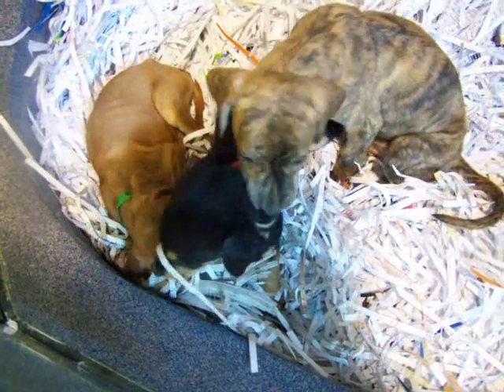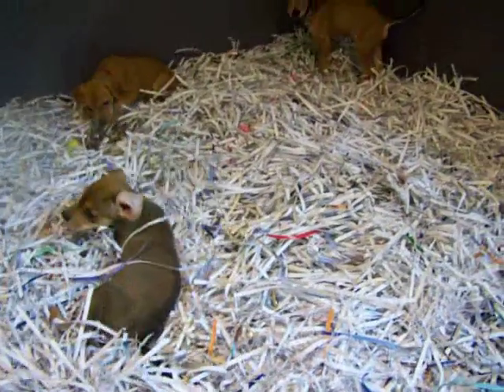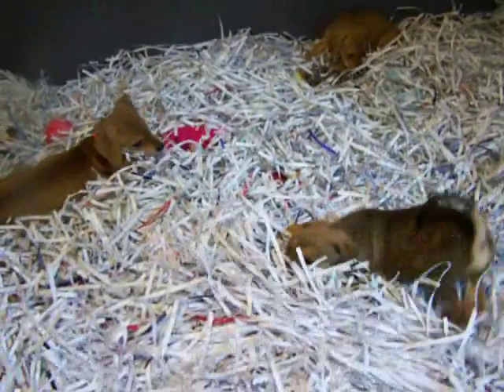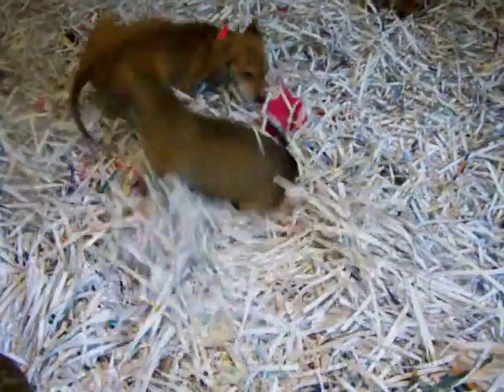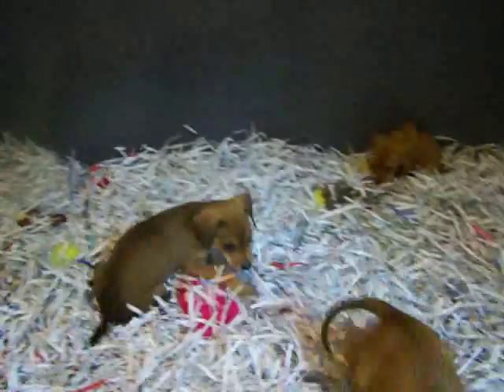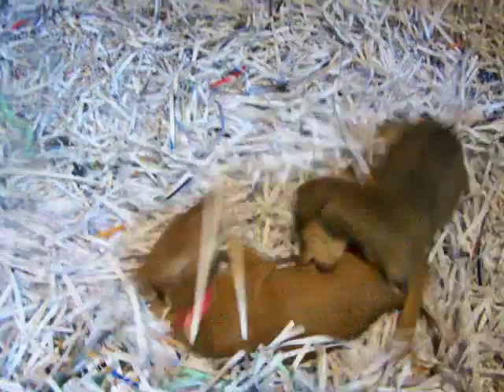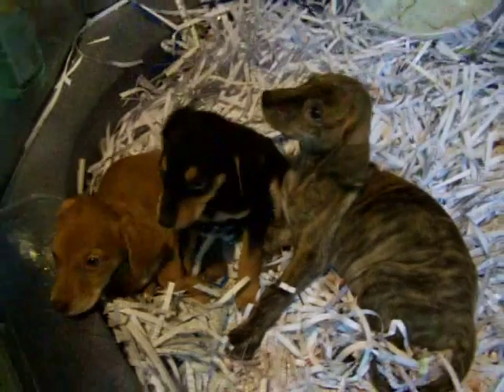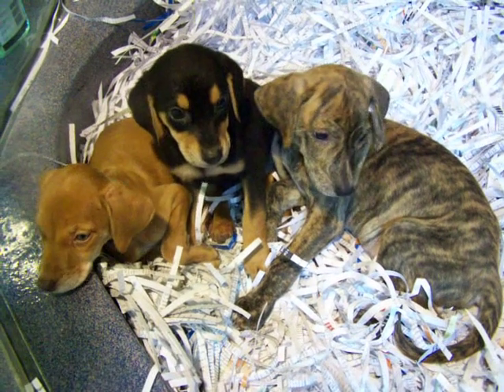Hound mix puppies available 8-5-2010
This litter of seven hound mix puppies is available for adoption on August 5, 2010 at the Robins-Starr Humane Center, 2519 Hermitage Road, Richmond, VA 23220.